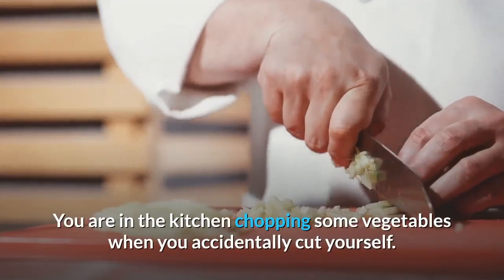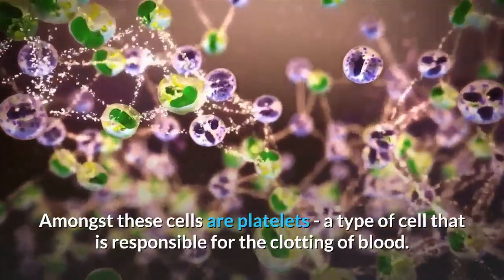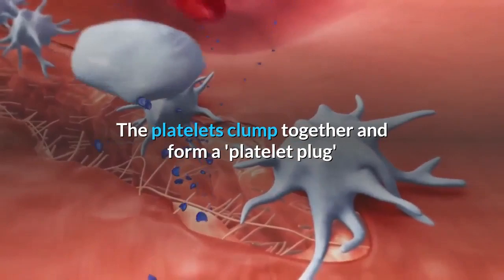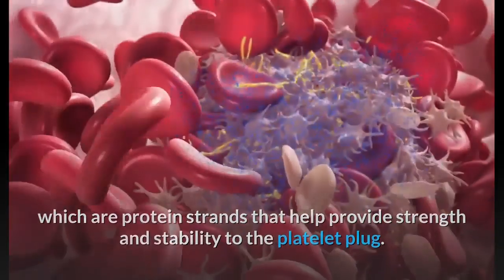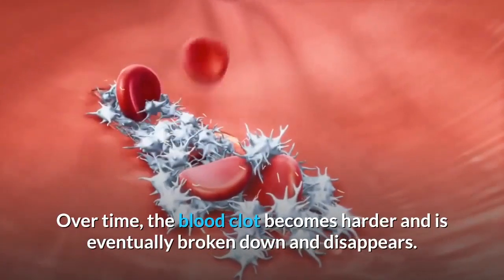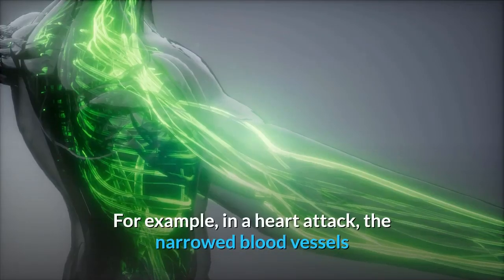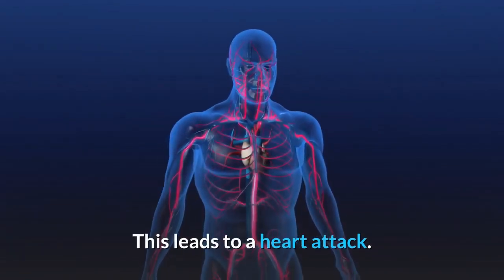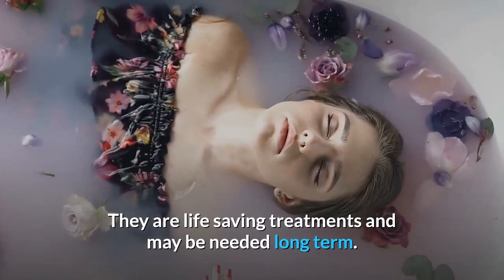how does our blood clot,? ever wonder?